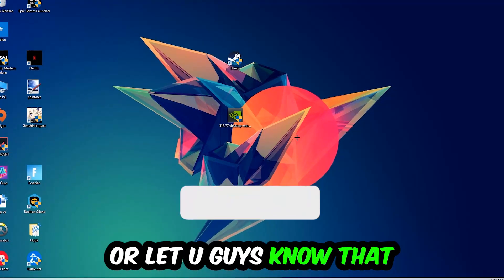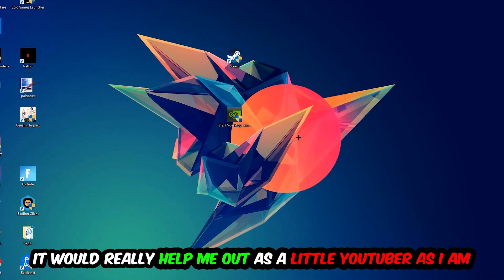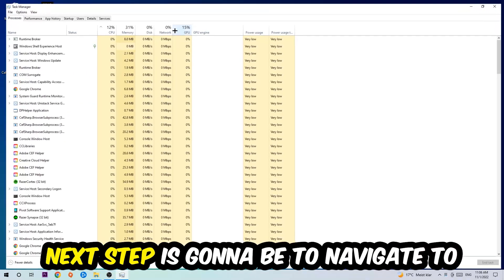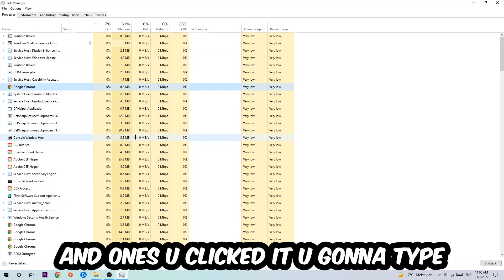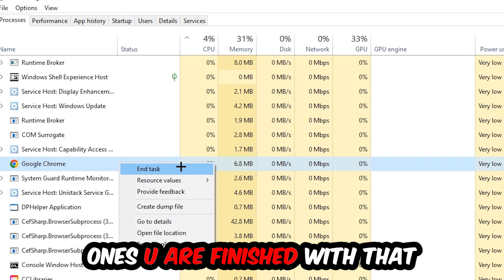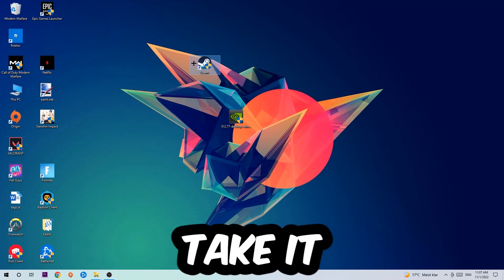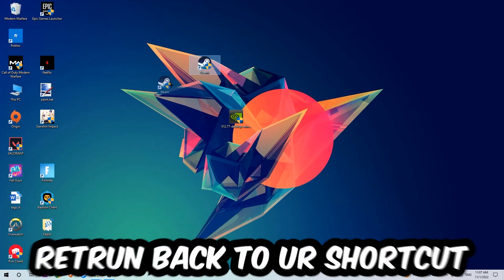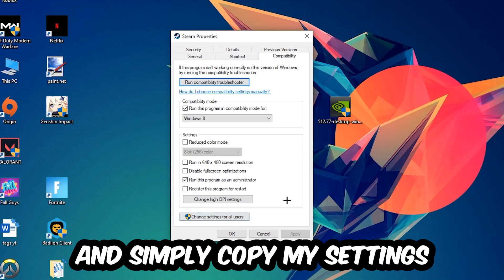No Man’s Sky – How to Fix Crash on Startup – Complete Tutorial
how to fix No Man’s Sky crash on startup,
how to fix No Man’s Sky crash on startup pc,
how to fix No Man’s Sky crash on startup ps4,
how to fix No Man’s Sky crashing on startup fix,
how to fix No Man’s Sky crashing on startup pc,